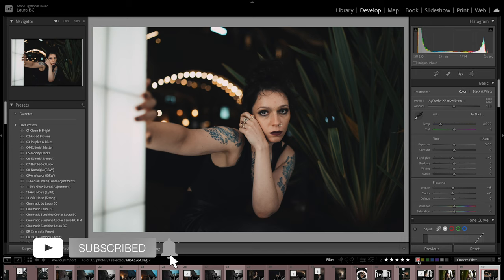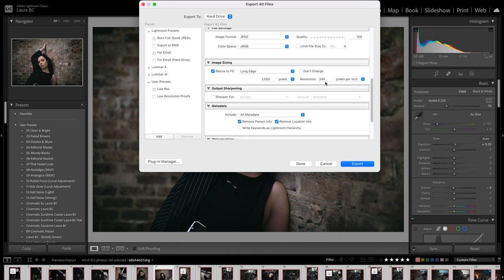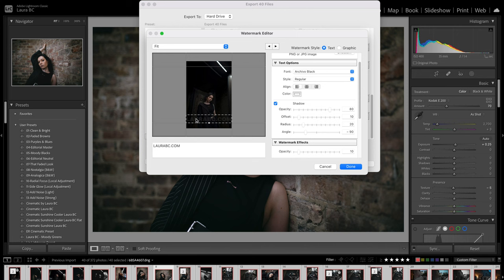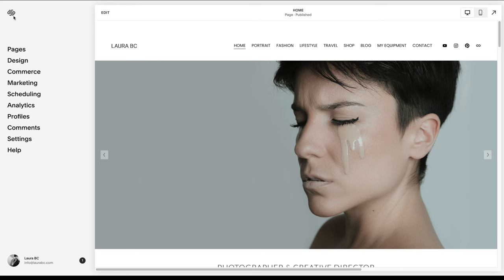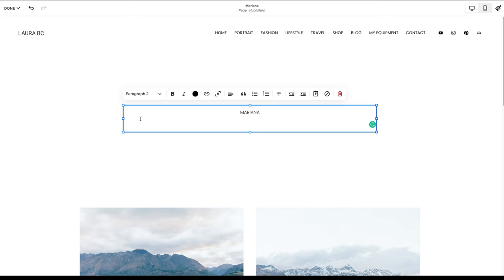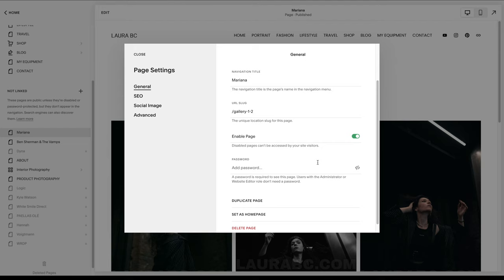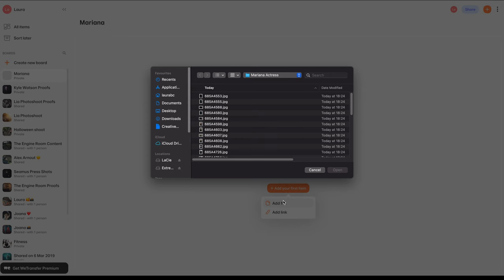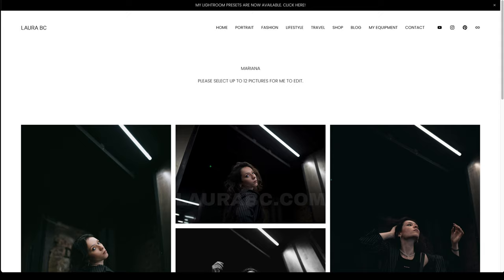The PROFESSIONAL WAY to Send Photo Proofs to Your Clients! (FREE & EASY)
In this video, I show you the professional way to send photo proofs to your clients. These are my two main ways to send them the proofs of the photoshoot for them to select the ones they want me to edit. It's super easy and free!

❤️ LEARN MORE WITH ME ❤️
If you want to support me while learning more with my monthly exclusive videos, tutorials, podcasts and free resources
Gracias! :)

MY MAIN PHOTOGRAPHY GEAR
- My Beast of a Camera
- My Vlogging Camera
- My Favourite Portrait Lens
- Best Versatile Lens
- My Telephoto Lens
- Portrait Lens I Love for Outdoors
- Most Affordable Prime Lens
- My Camera Bag
- My Favourite Camera Strap

(A creative newsletter packed with useful educational stuff for photographers, useful resources, news, and special discounts!)

00:00-01:28 Why You Must Do It This Way
01:28-05:25 How To Create Photo Proofs
05:25-09:06 1st Way To Do It (My Favourite Method)
09:06-11:22 2nd Way To Do It (If You Don't Have a Website)